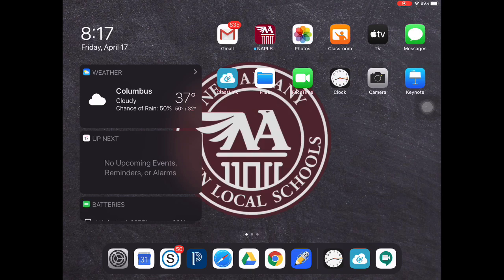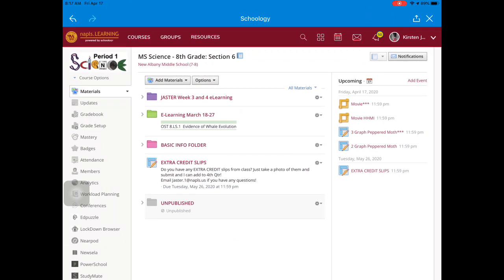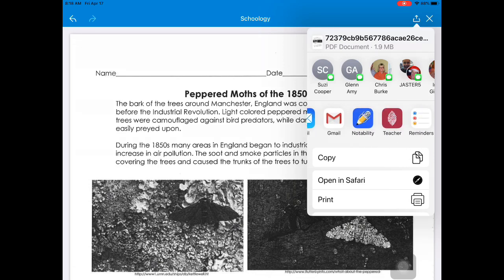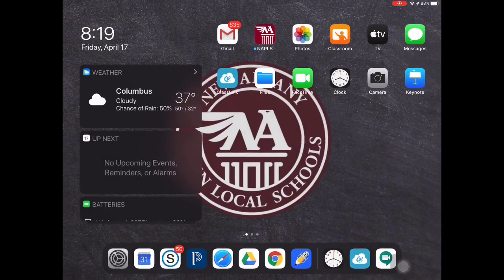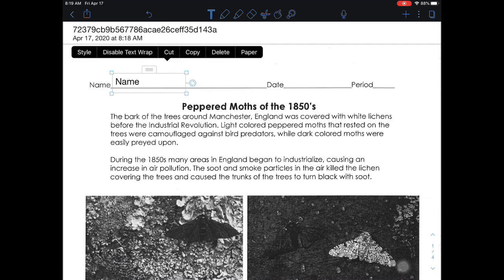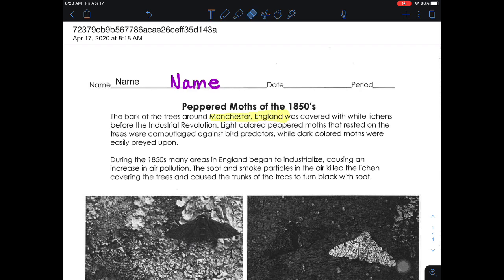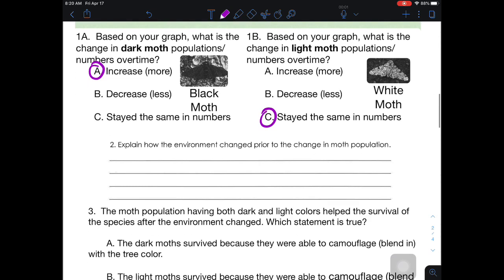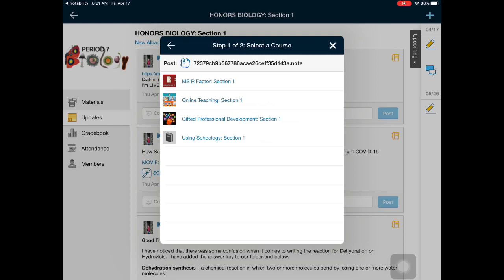Schoology & Notability How To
Notability